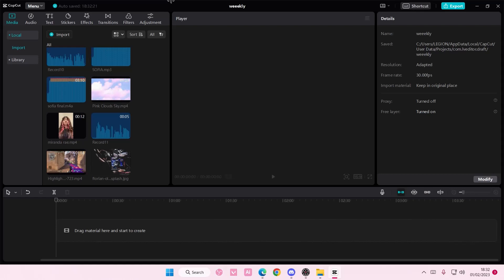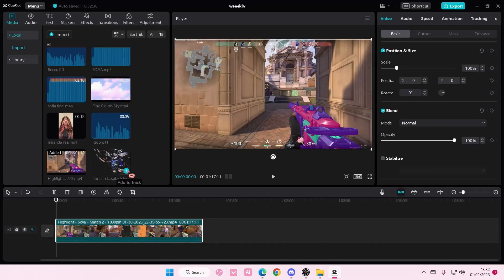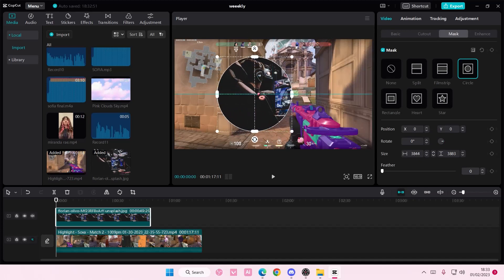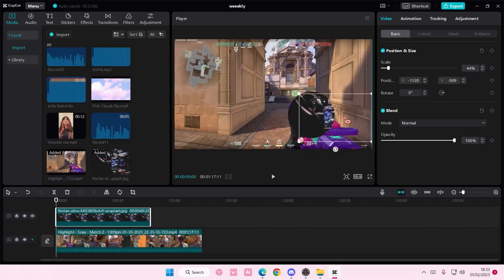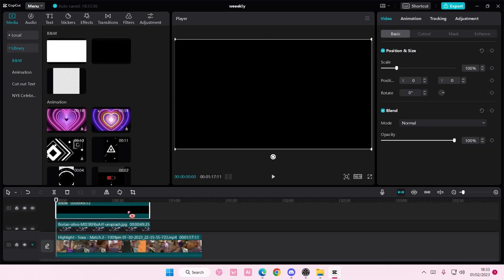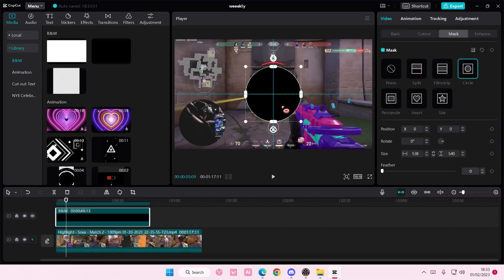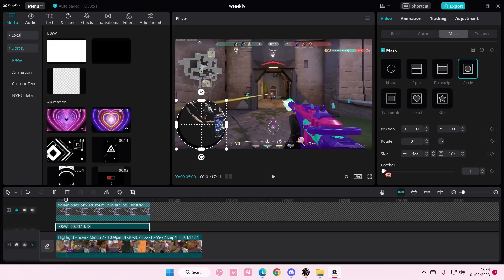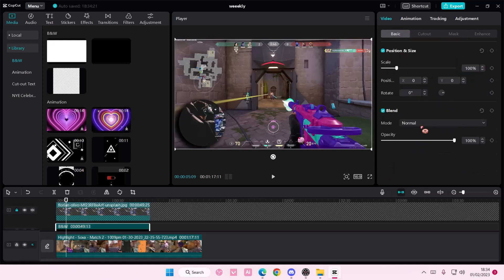How To Make Gaming Video With Facecam In CapCut PC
Want to create this gaming video in CapCut PC? Here's how you can do that.